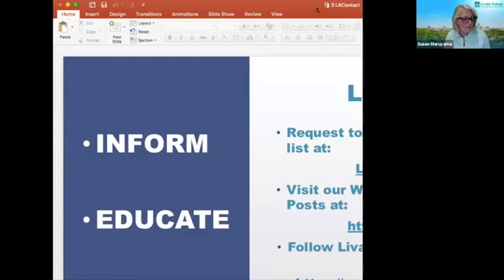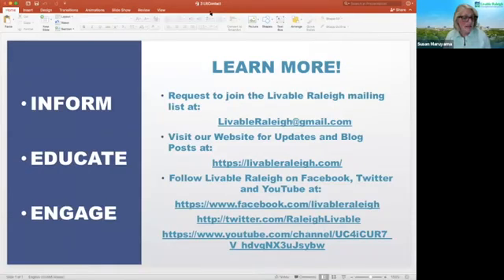LR Voting In a Pandemic 3 Sep 2020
public event - Q & A with Greg Flynn